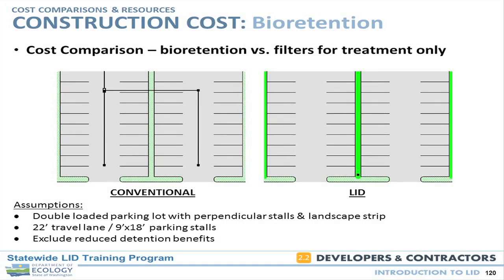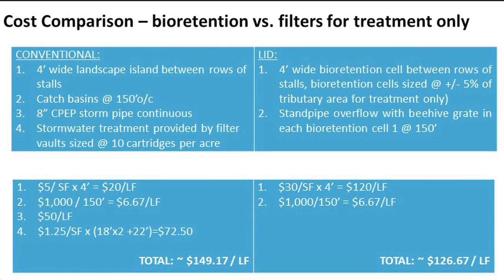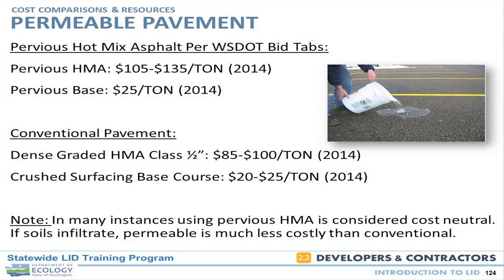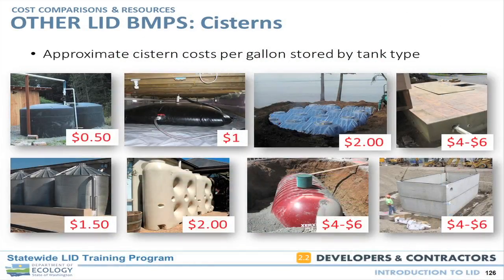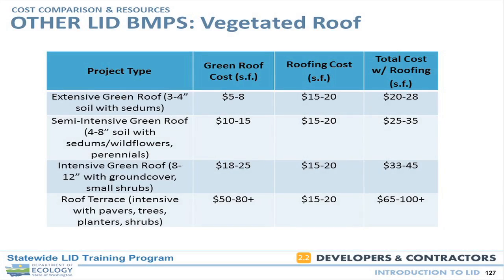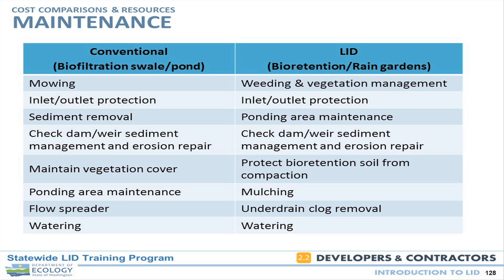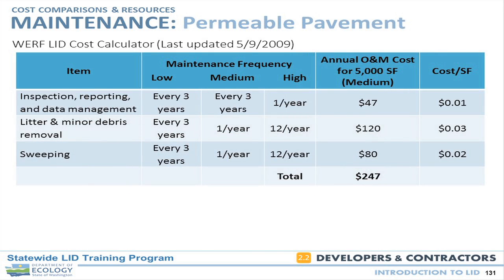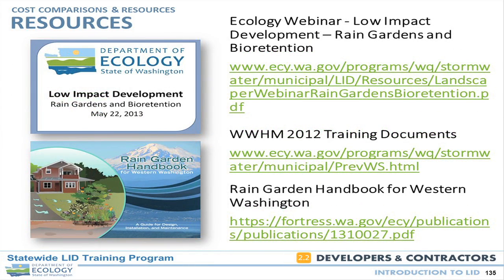5 of 6: Introduction to LID for Developers and Contractors: Make Money be Green: Module 2.2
This is an Introductory-level course for developers, contractors, and construction management personnel focused on efficient application of LID BMPs and construction sequencing to minimize construction impacts to LID BMPs. The course covered site assessment and layout, construction sequencing methods for installing bioretention and permeable pavement, regulatory requirements, and cost comparisons of LID and conventional stormwater management.